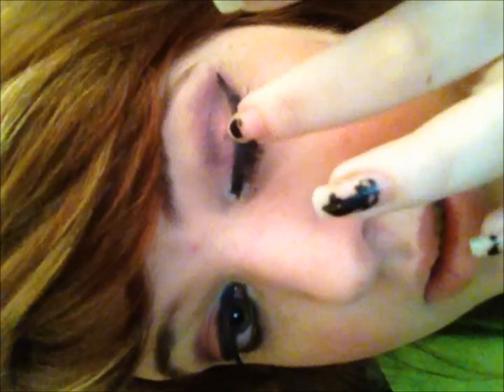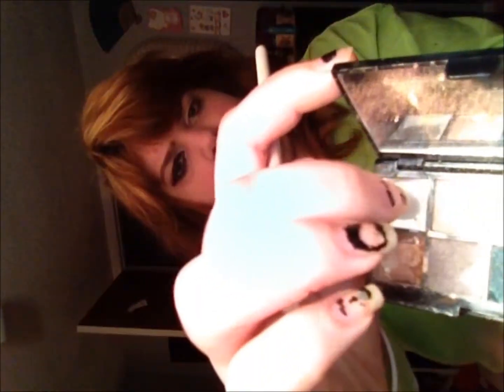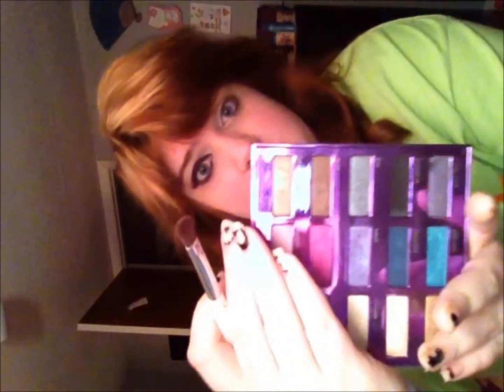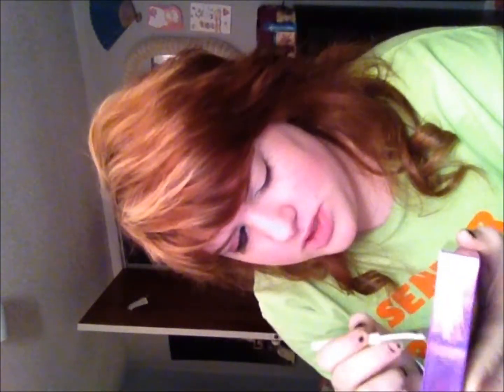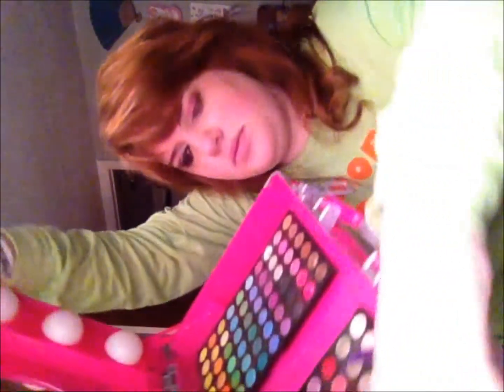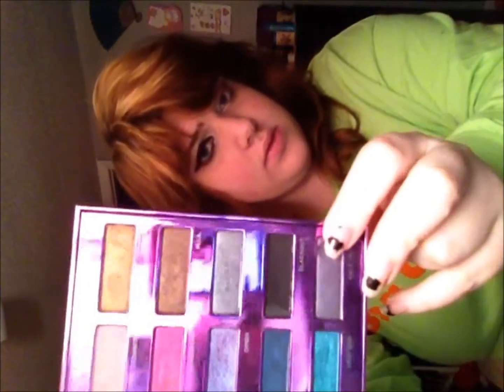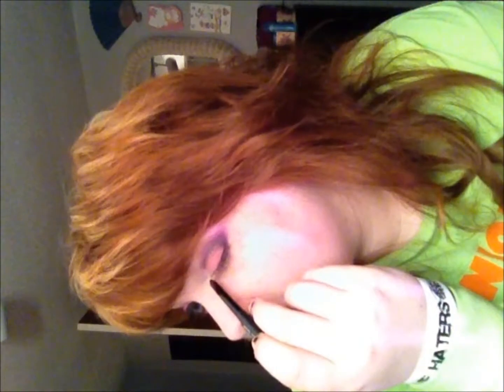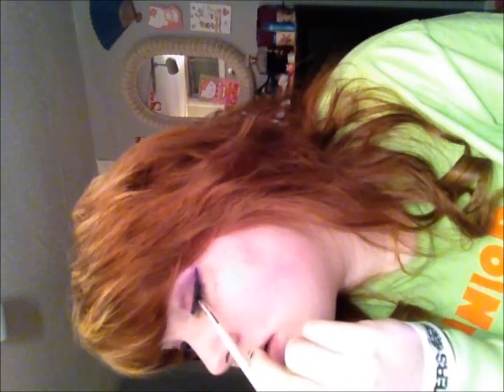Sultry Valentine's Makeup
Sorry about putting this up late. Life has been hectic haha